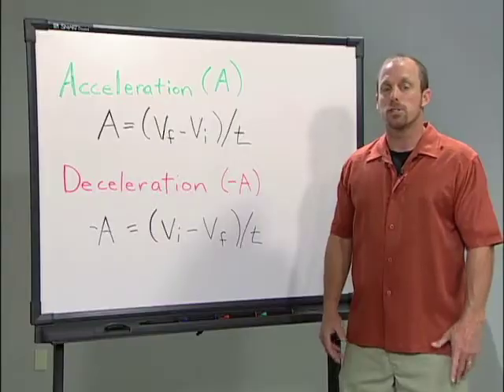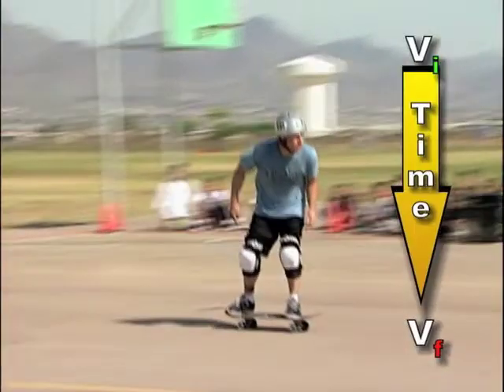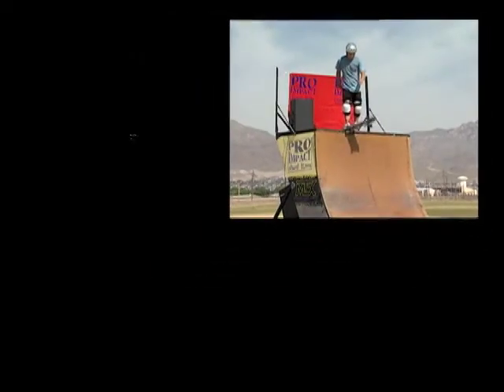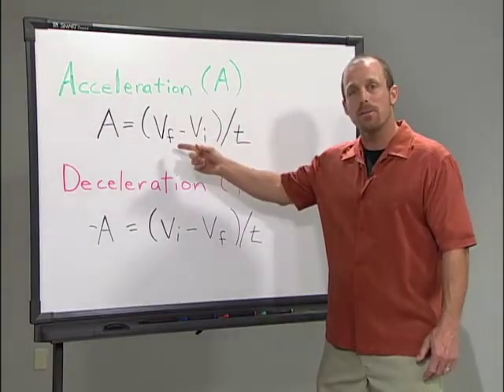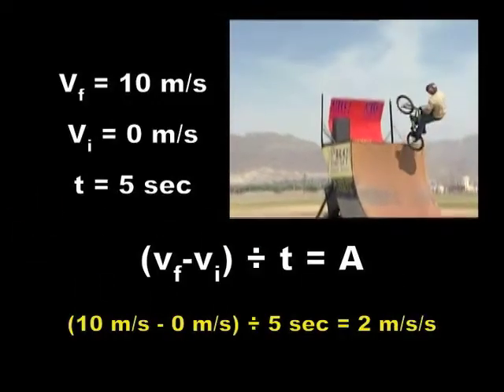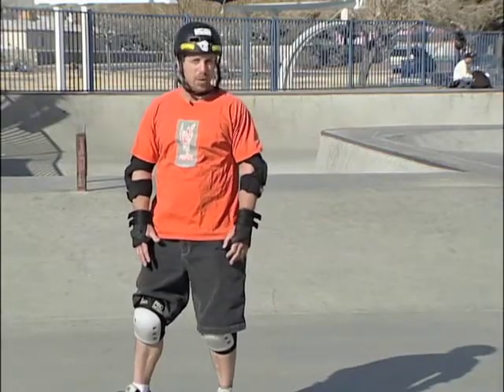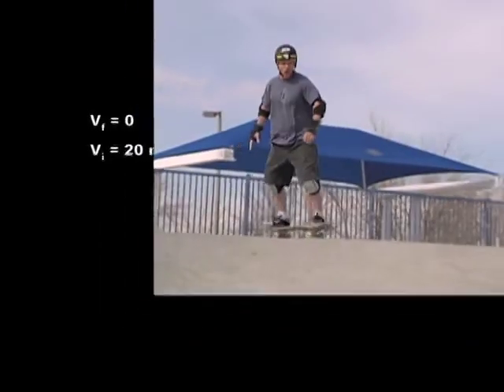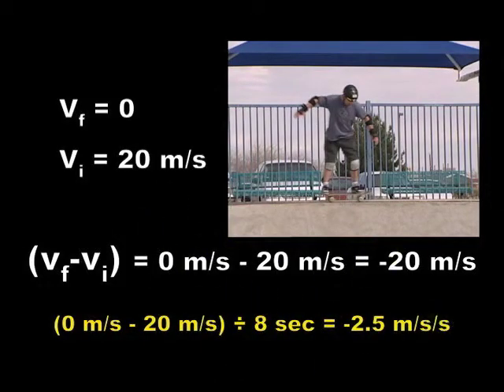Dr. Skateboard's Action Science - Motion 3 - Acceleration and Deceleration